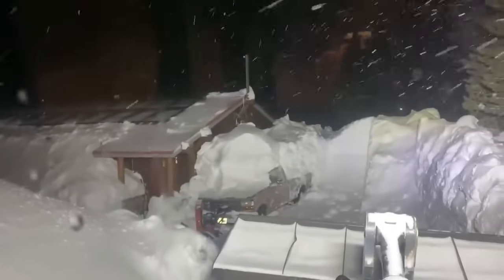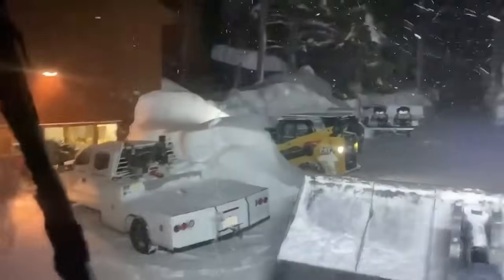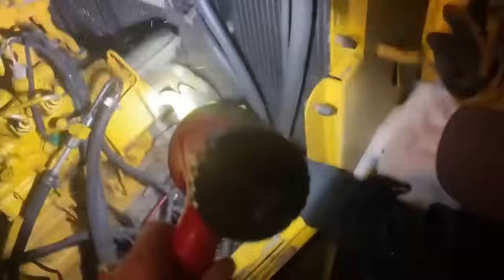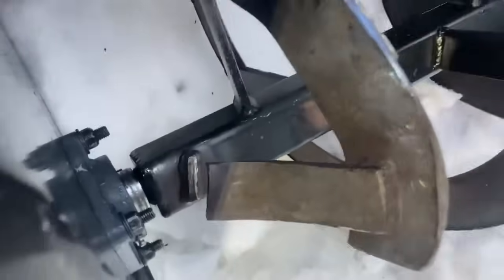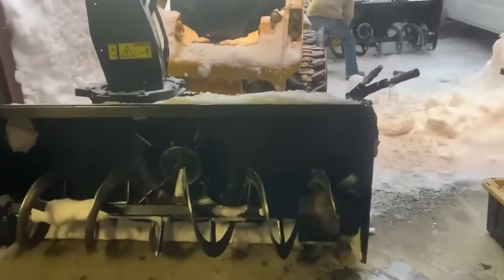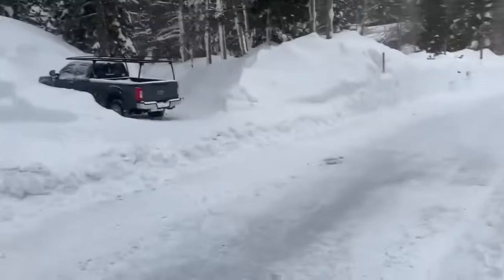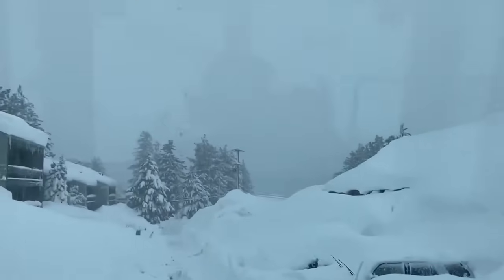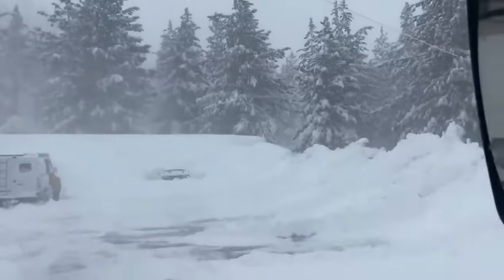Heavy snow days.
I recap of of a few real heavy days in Mammoth with some typical mechanical failures.